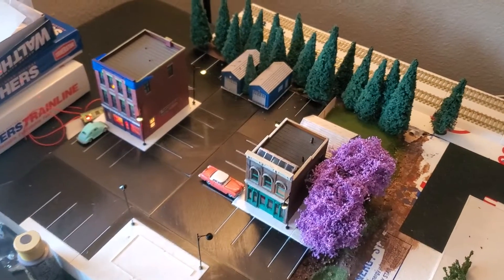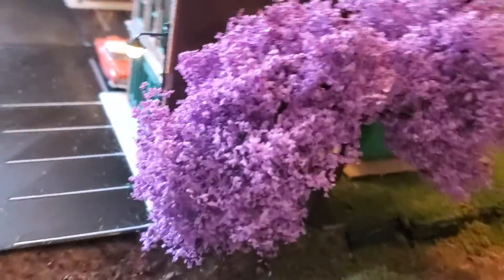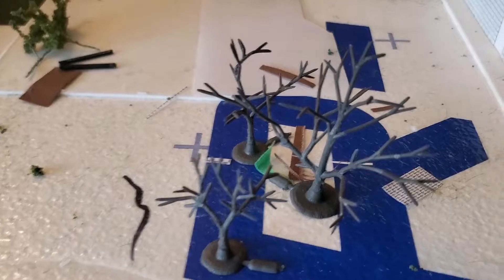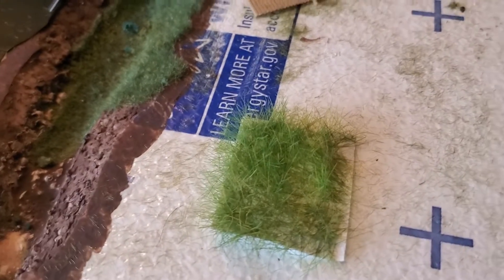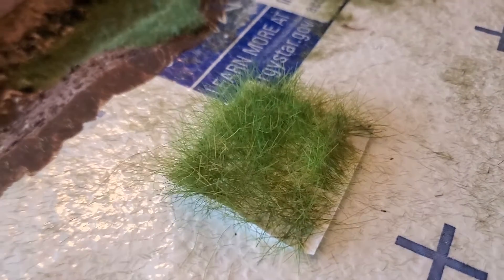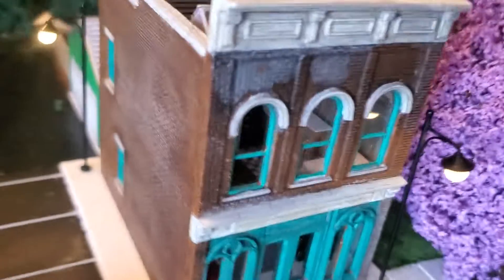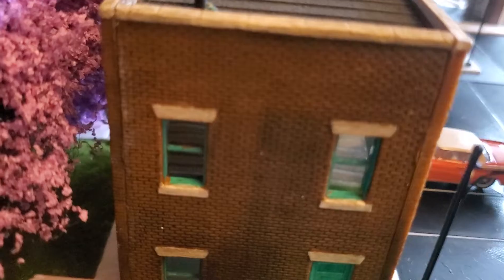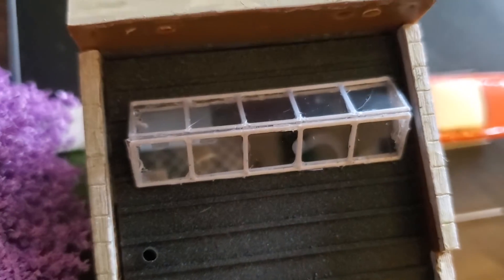Walthers Build-Off Week 7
My video log for Walthers 2022 build-off.  A few more trees and some static grass.  I glued the barber shop together, but I don't love the seams.